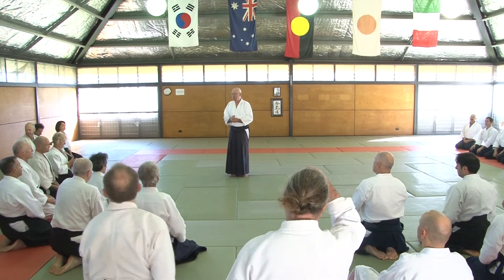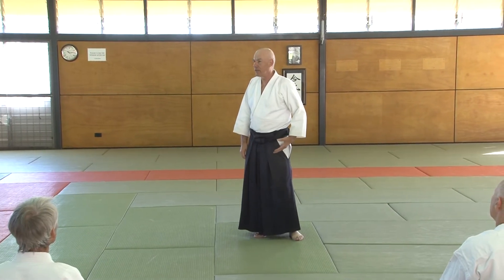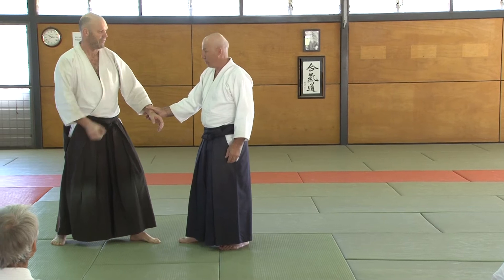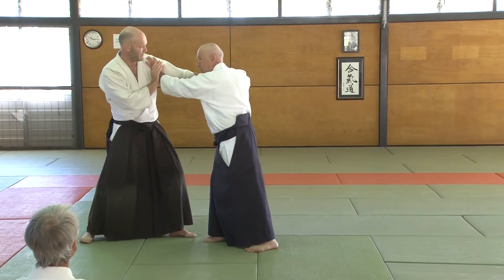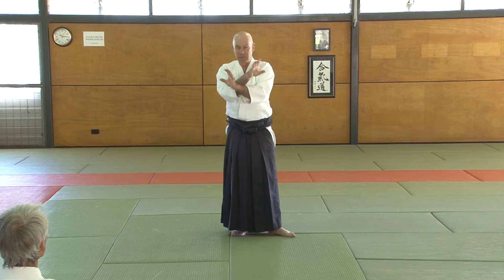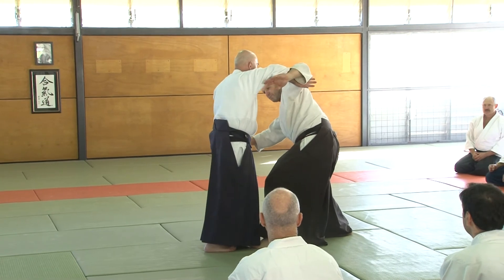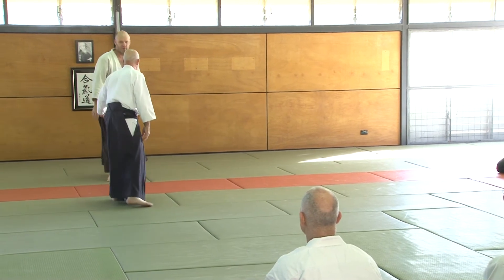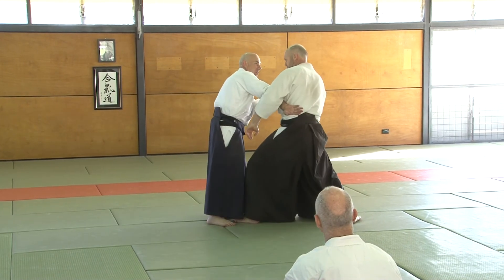Bill Gleason 7th Dan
Powerful teachings of Bill Gleason Sensei 7th Dan